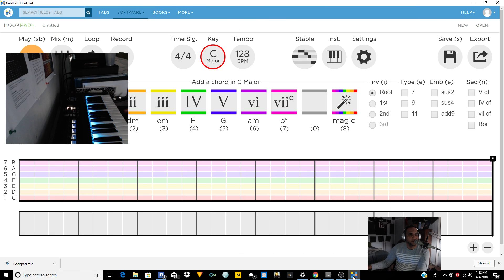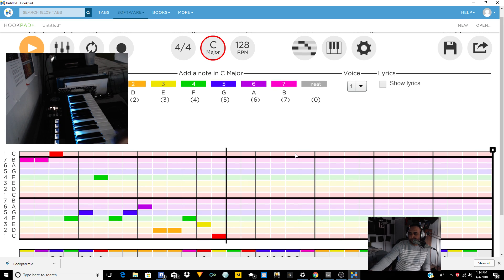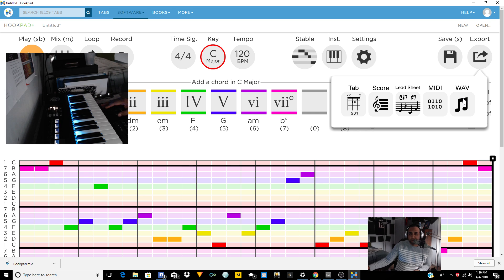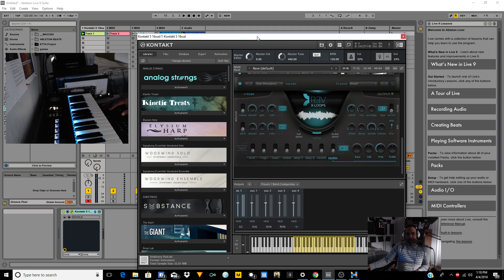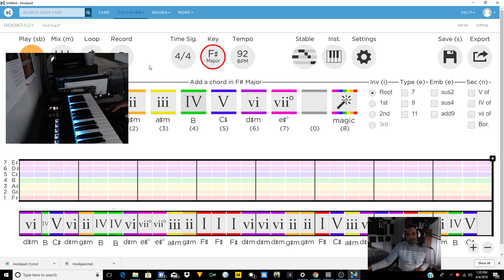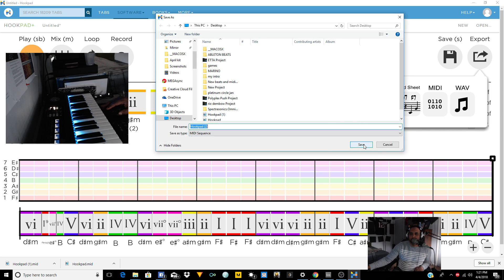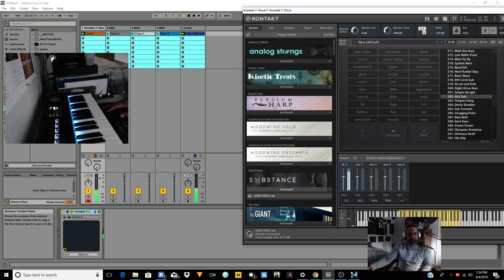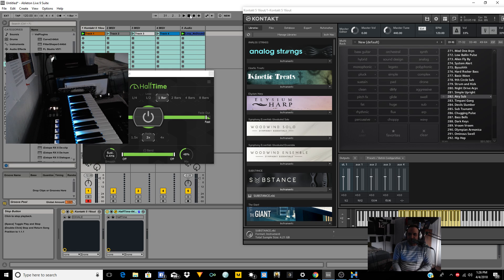How to Play the Keys like scott storch & Zaytoven when u dont know how to play kes..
Hookpad demo